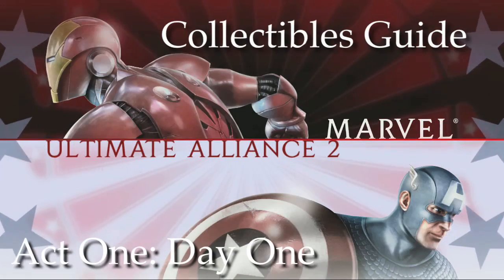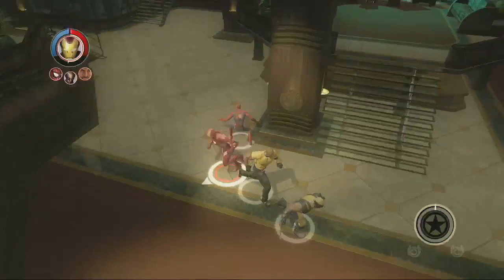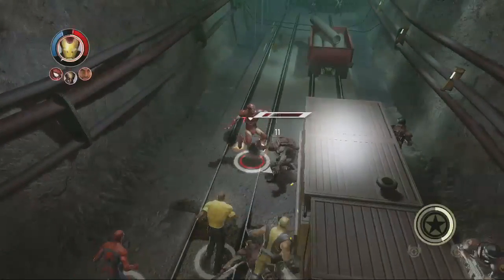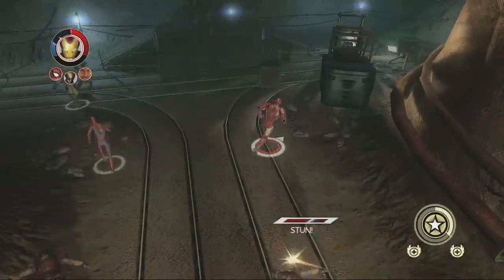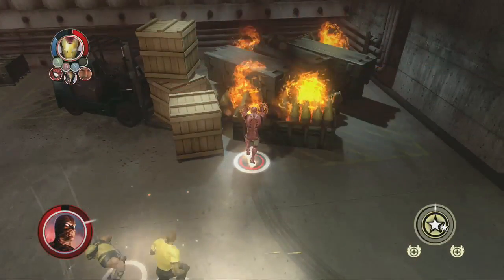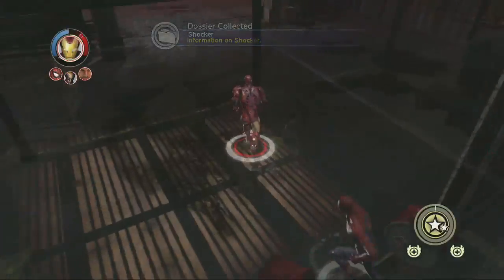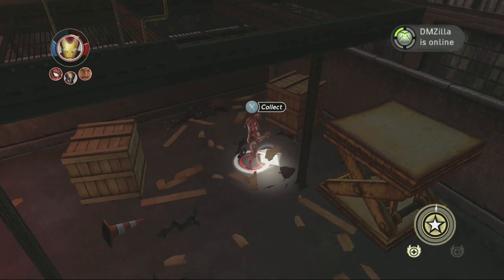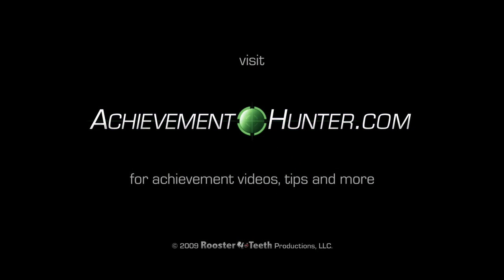Marvel Ultimate Alliance 2: Act 1, Day 1 Collectible Guide | Rooster Teeth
Geoff shows where to find the hidden collectibles in Act One, Day One in Marvel Ultimate Alliance 2.